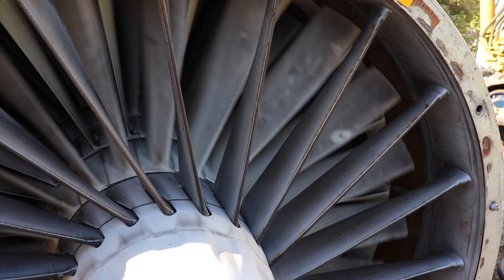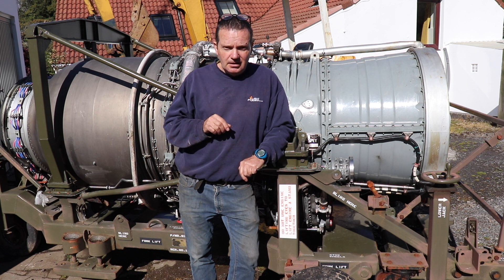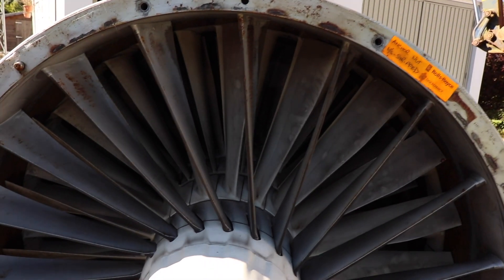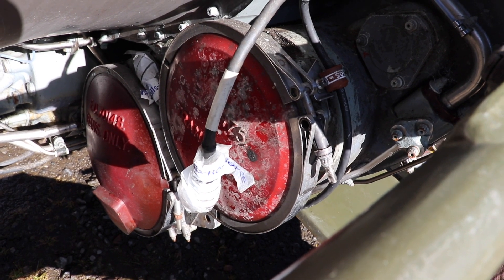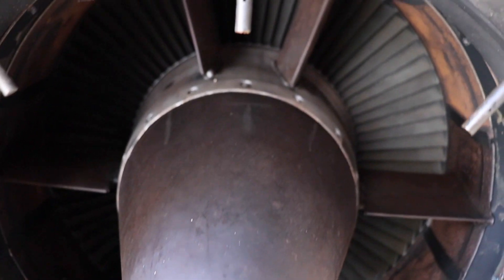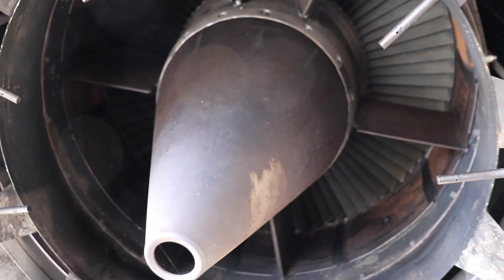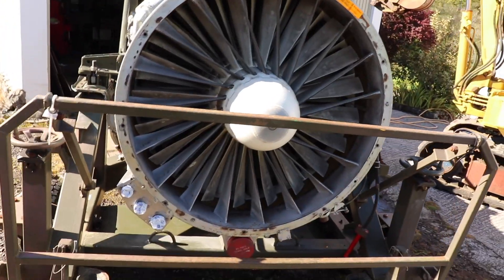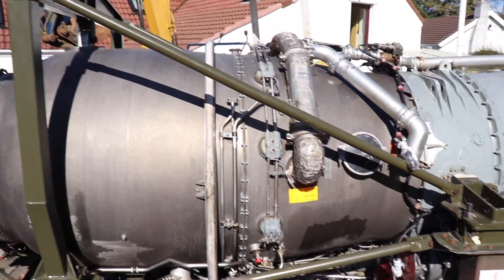Introducing The Rolls Royce Spey 250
A brief introduction to the next project...Rolls Royce Spey 250 engine.